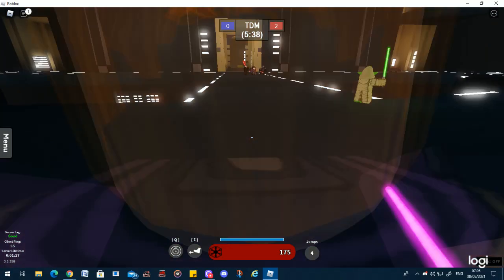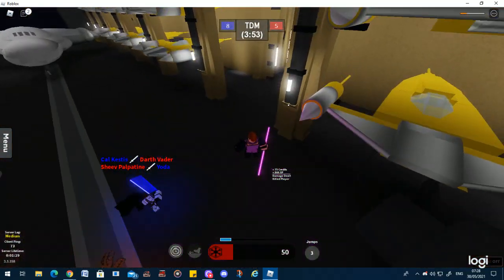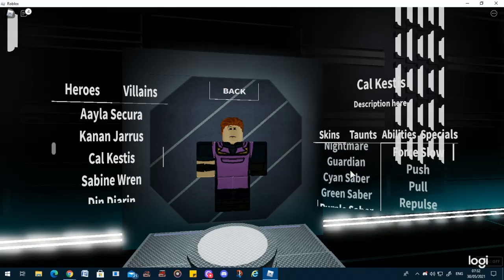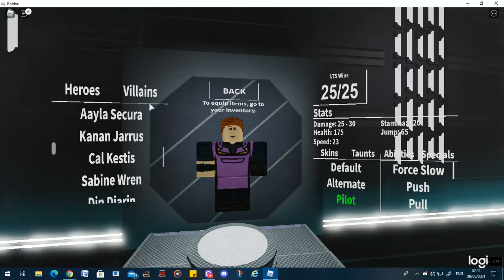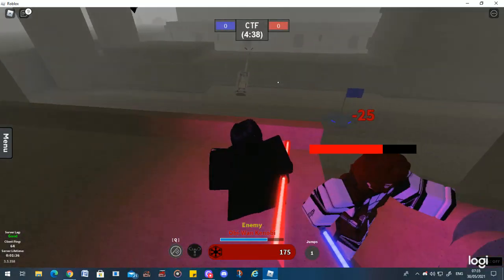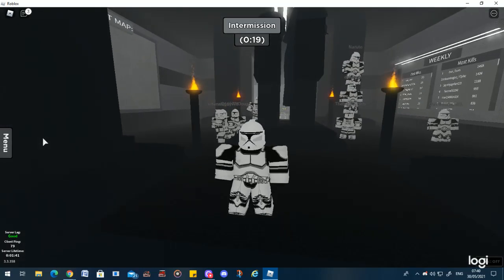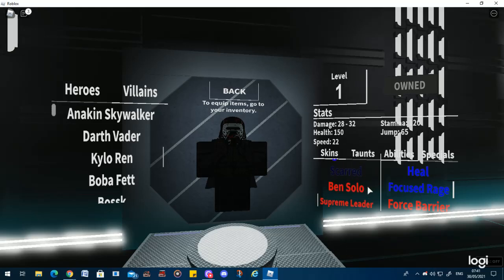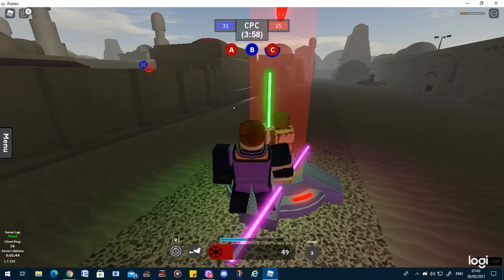( READ DESC ) Roblox Heroes Vs Villains How To Be Better At Charaters: Cal Kestis!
In This Video I Tell You How To Be Better At Cal Kestis!

This Series Was Inspired By Battlefront Knights Hero Guides / How Not To Suck At Battelfront 2 Videos Links Credit To Him:
Credit To All The People In The Video!
Star Wars Belongs To Disney And Lucas Film!